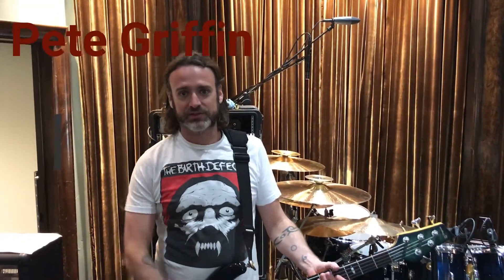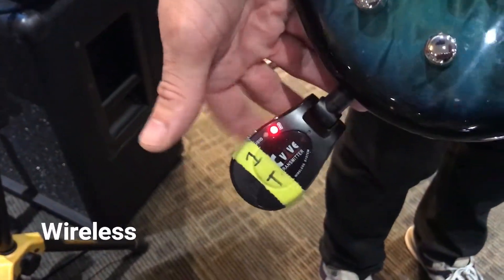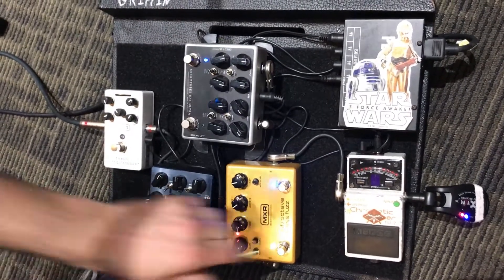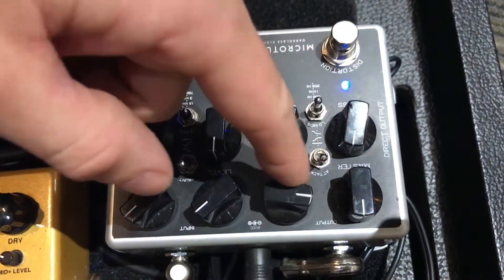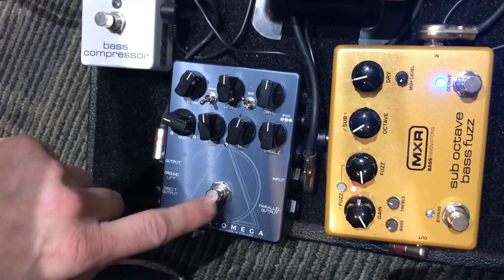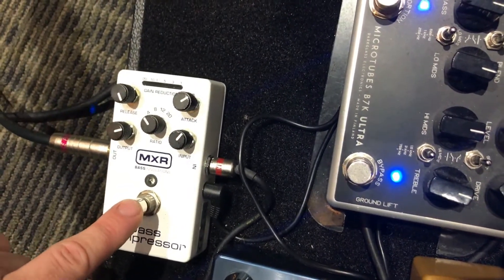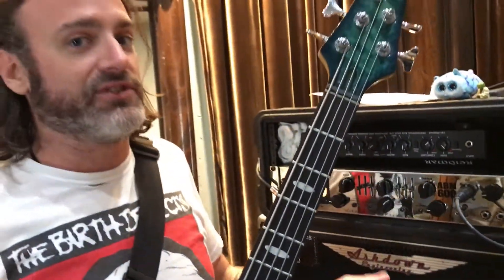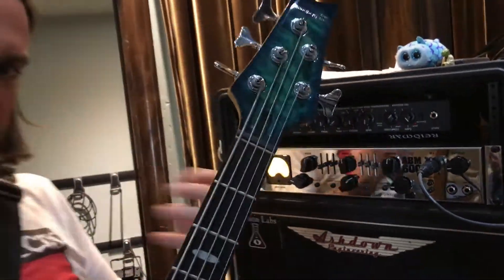Pete Griffin Rig Rundown for Tony MacAlpine N. American Tour 2017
Sandberg Custom Supreme 5 Bass
Xvive U2 Wireless
MXR Sub Octave Bass Fuzz
Darkglass Mictrotubes B7K Ultra
Darkglass Alpha/Omega
MXR Bass Compressor
Ashdown ABM Amplifiers